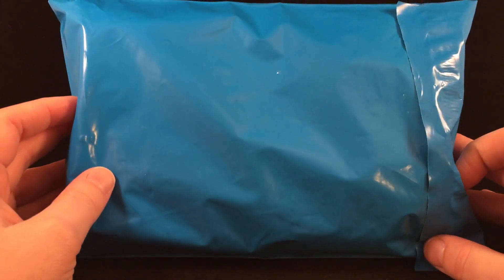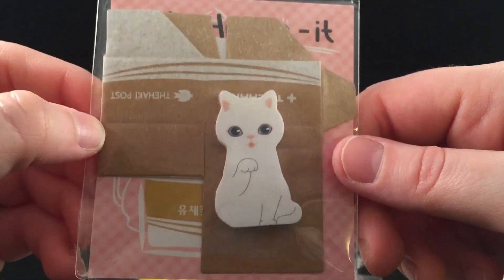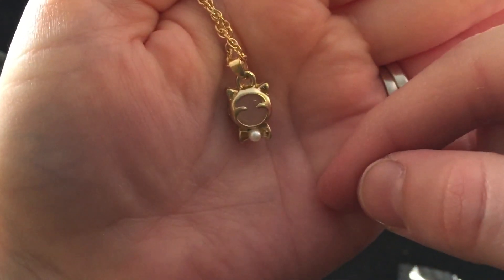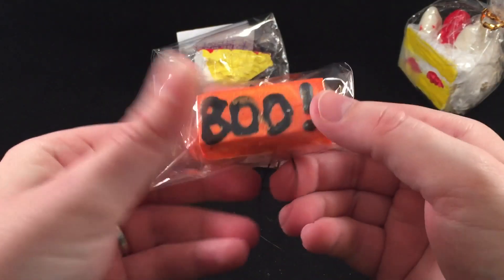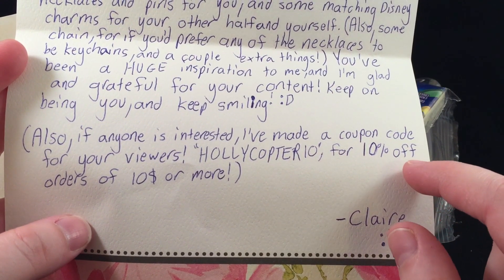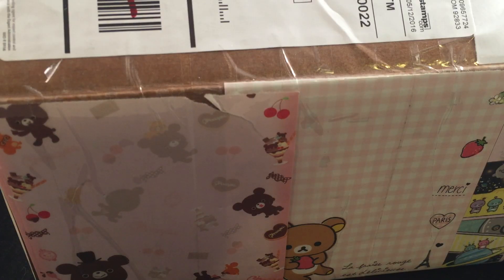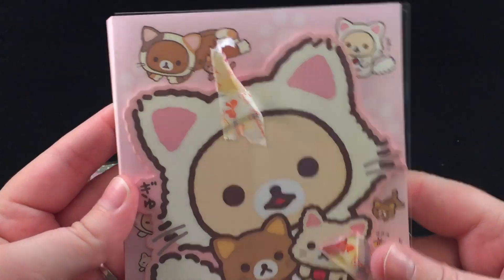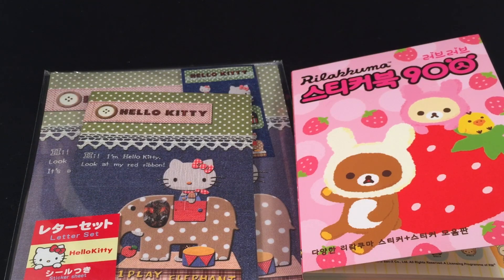HOLLYCOPTER MAIL #13 + TRADE PACKAGE